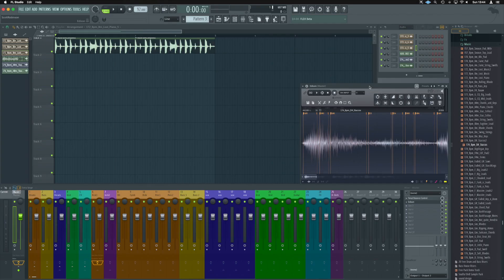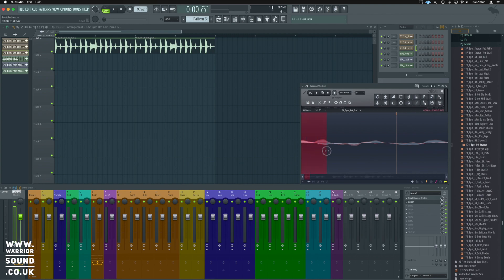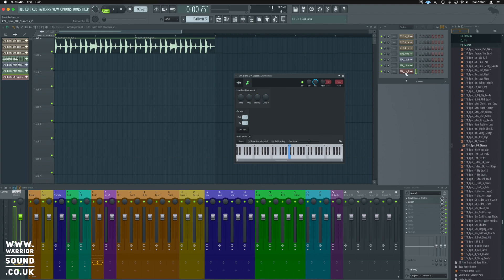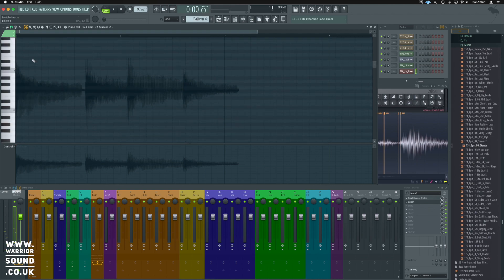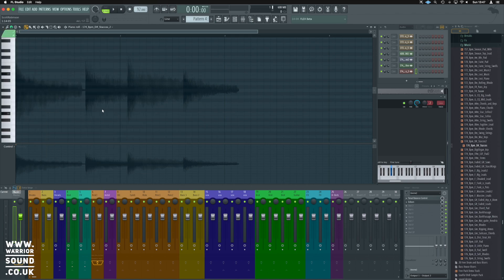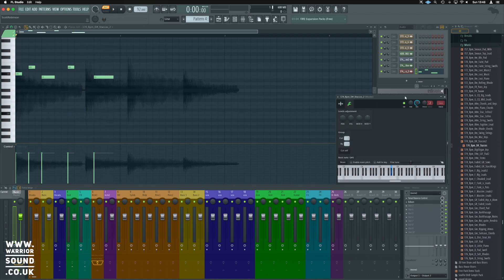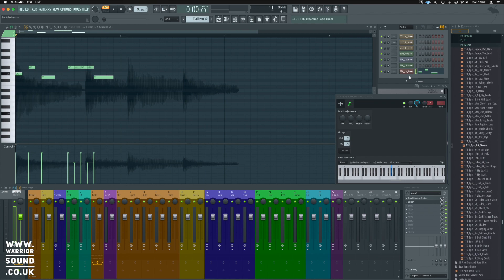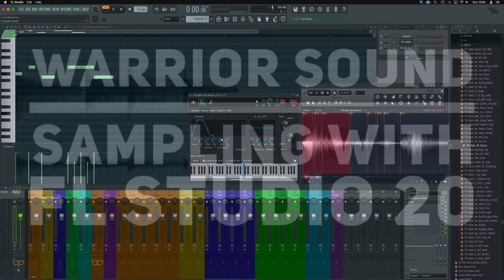FL Studio 20 Sampler Basics - Sampling with FL Studio 20 #7 - Default Sampler Basics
Sampling with FL Studio 20 this time we look at fl studio 20 sampler basics
⚡Want to master sampling in FL Studio 20?

FREE STUFF